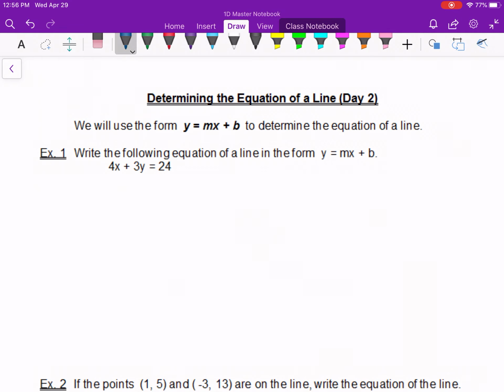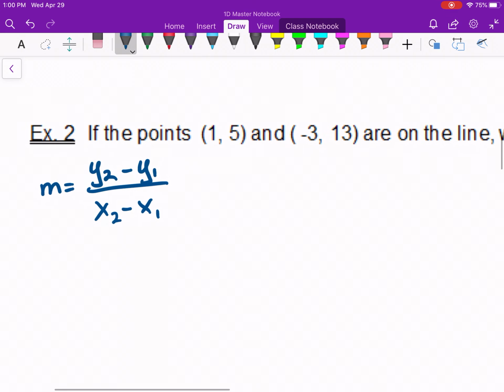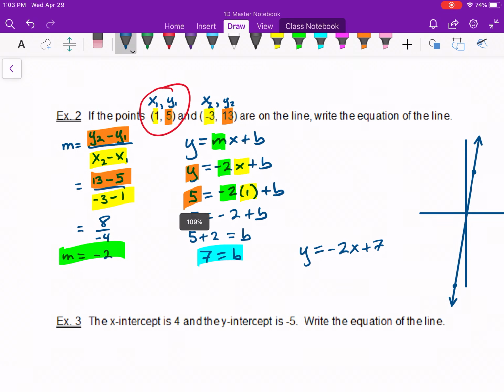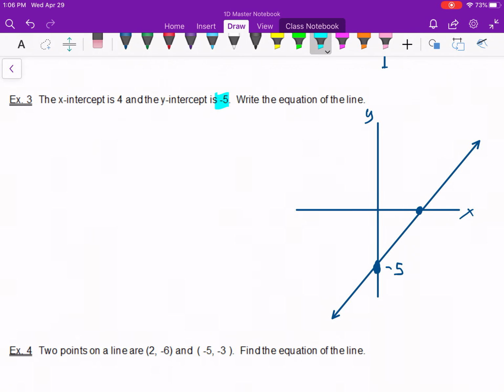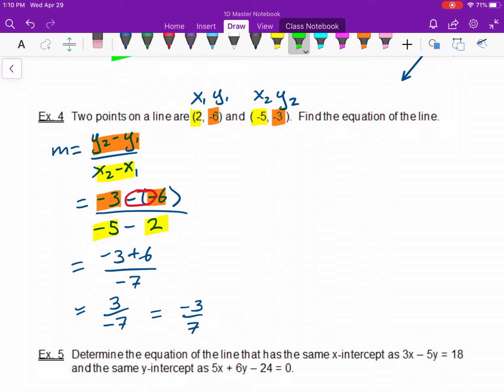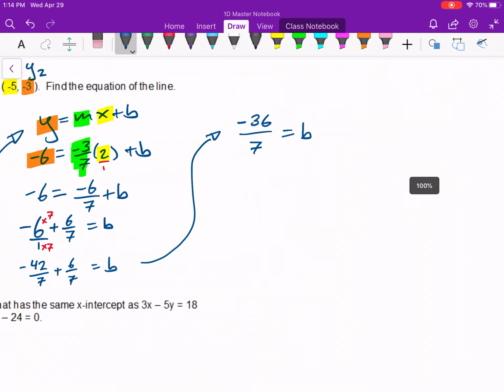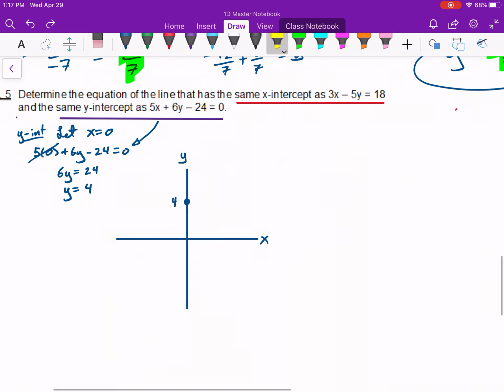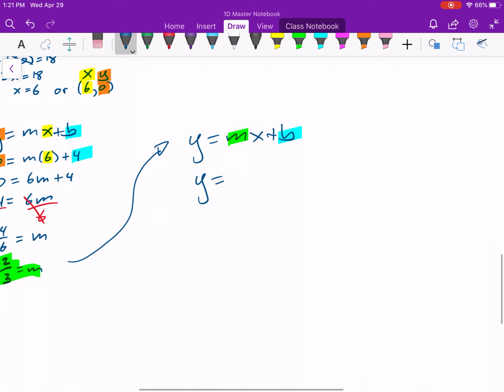MTH 1W1 Determining the equation of a line Day 2